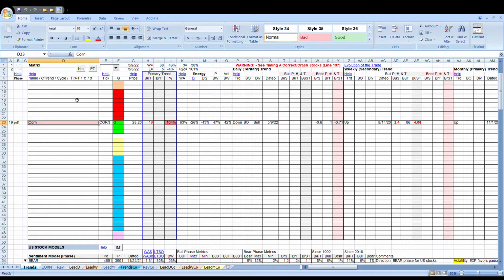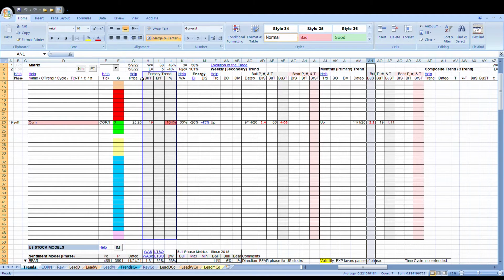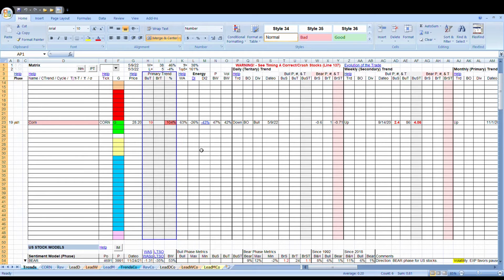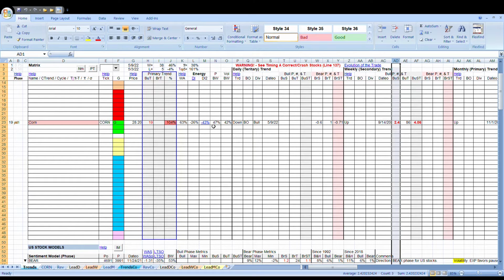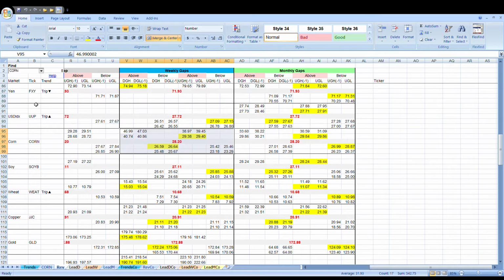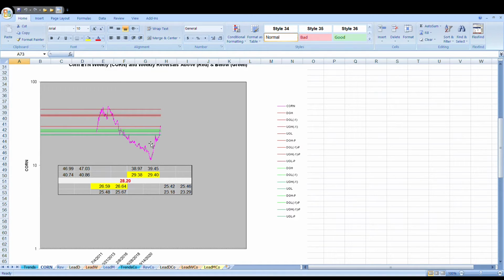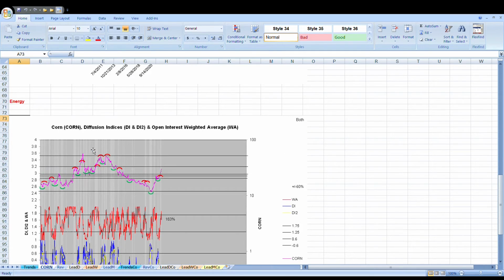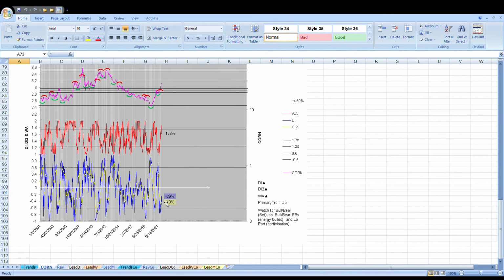Corn Review 050922 HD Cause Building